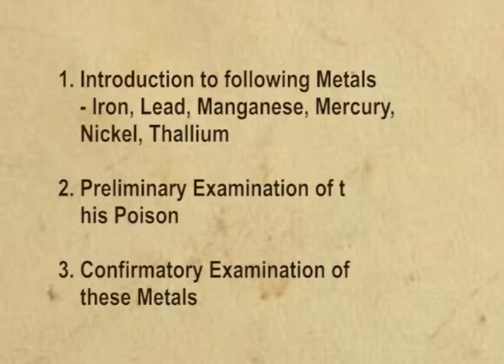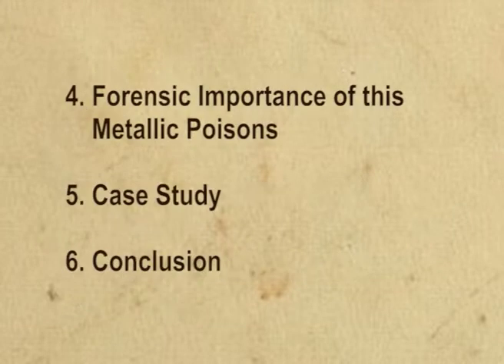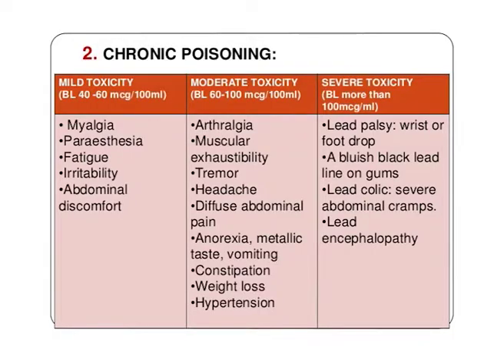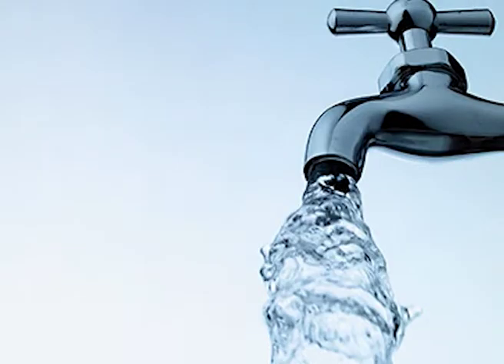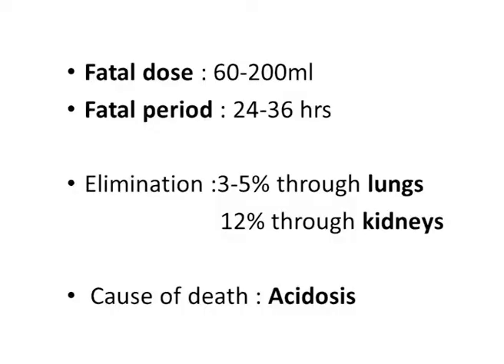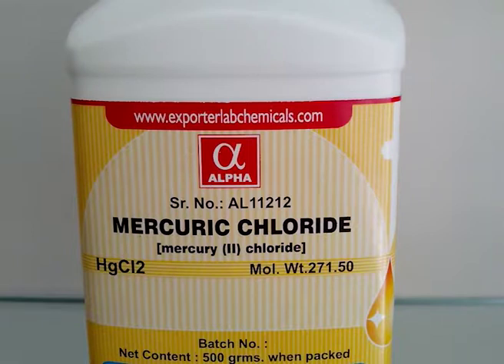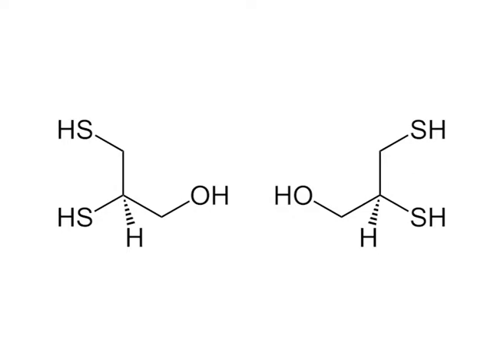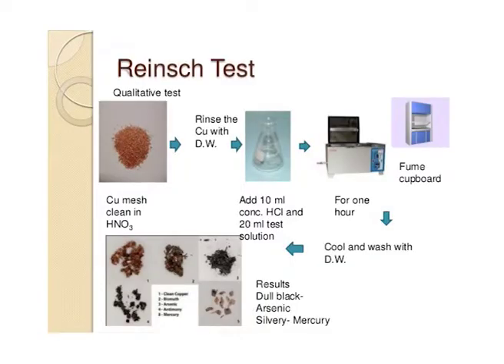General idea & Examination of metallic poison part -II (CH-06)